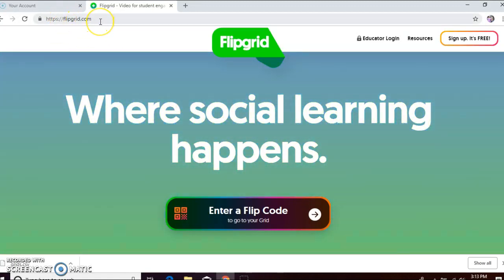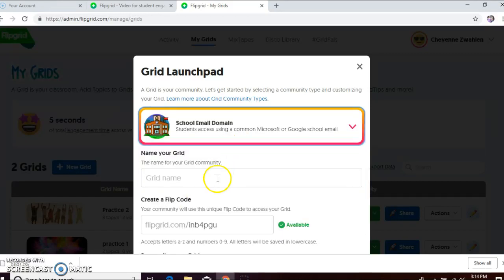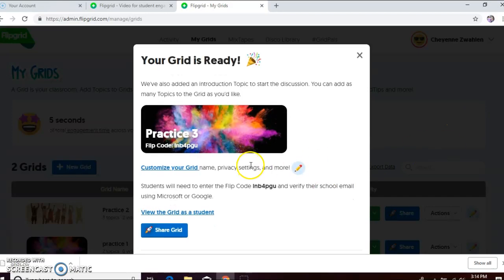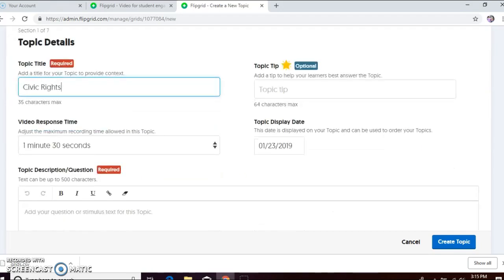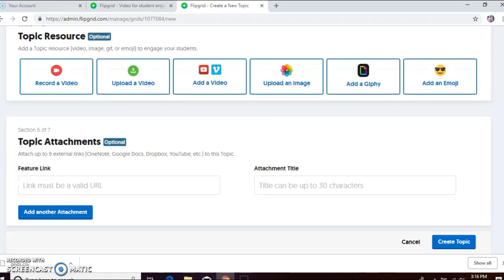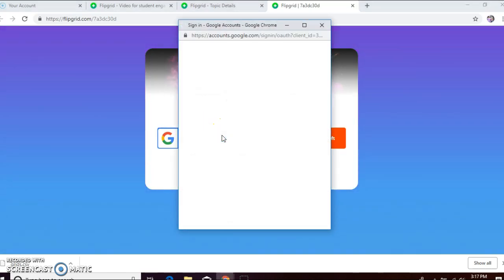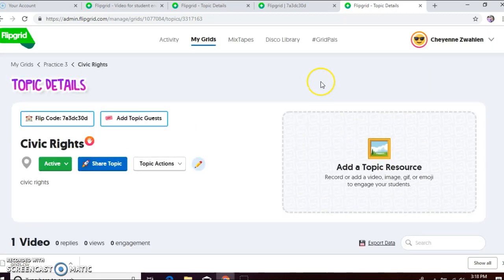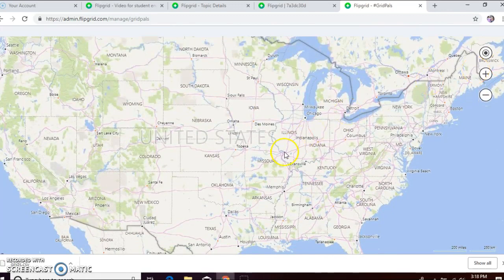Zwahlen Flipgrid Tutorial